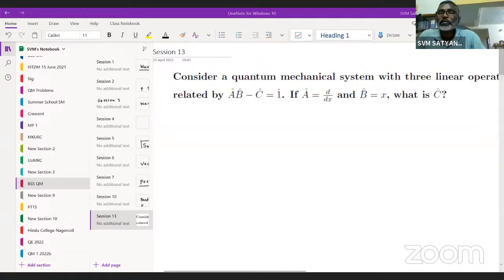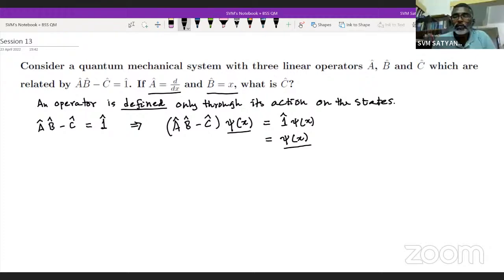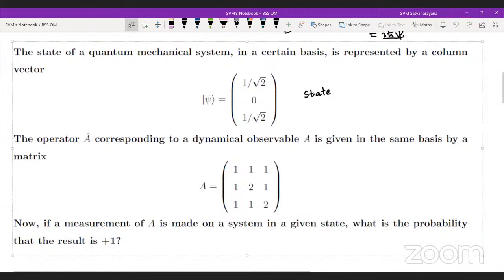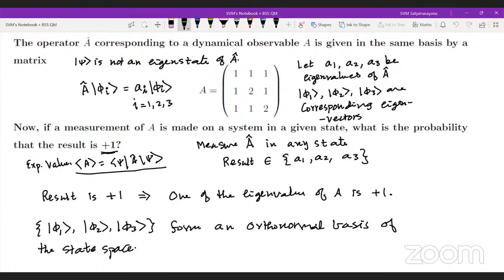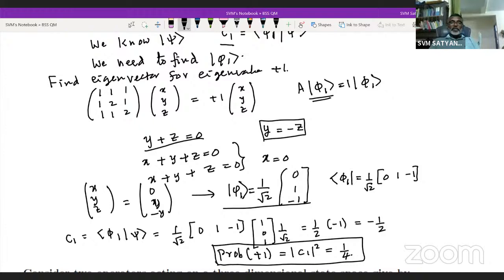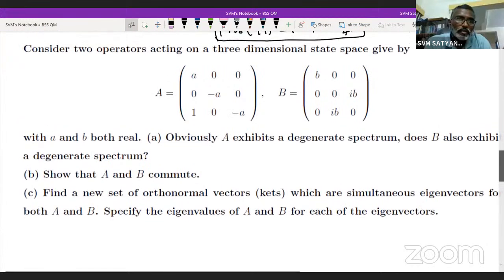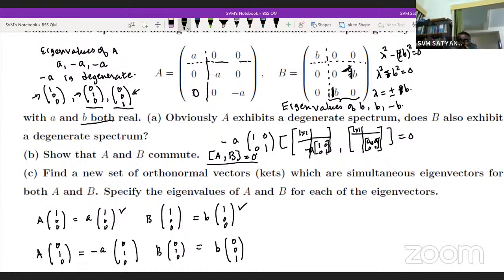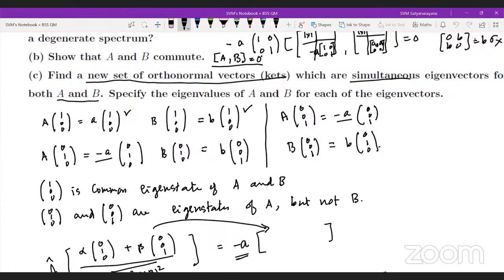Quantum Mechanics - 13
Quantum  Mechanics - lecture series    Session  12 By Prof Sathyanarayana

A Telegram group 'Physics Study Quantum Mechanics' has been formed for the purpose of communication and interaction. Please join the Telegram group using the following link: